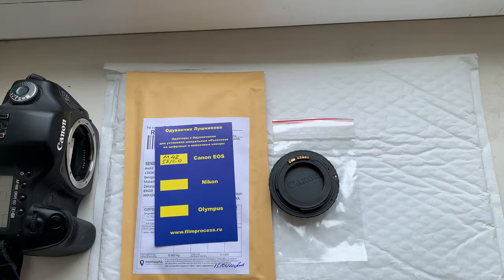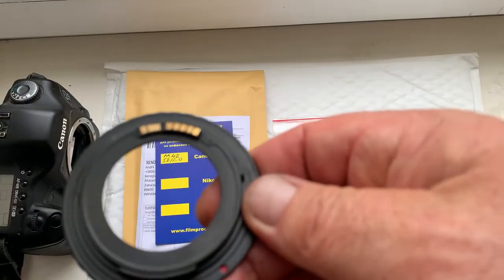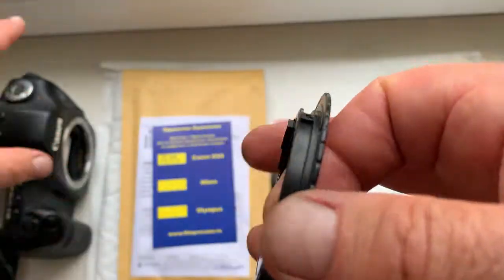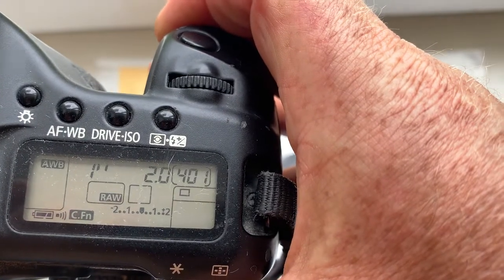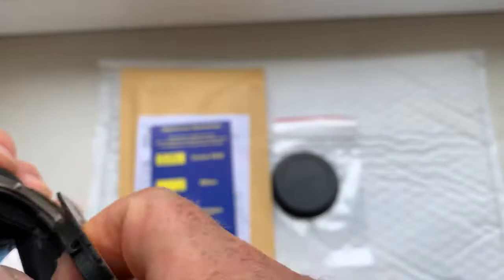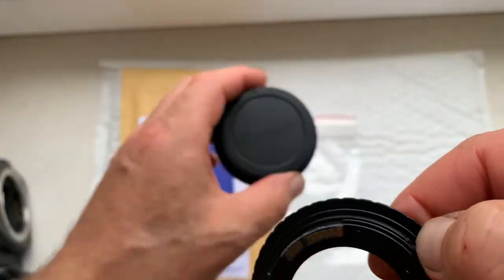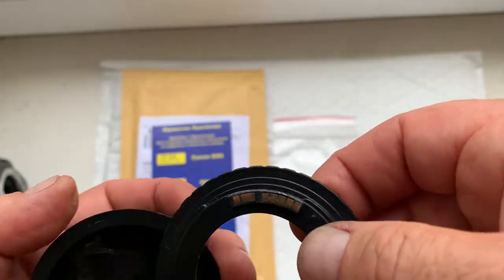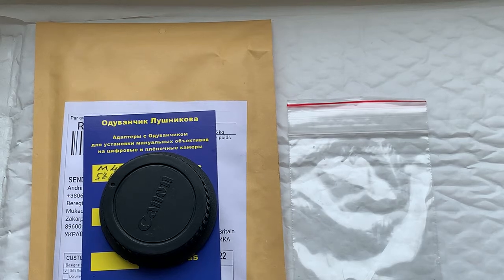M42–Canon adjustable + AF confirm dandelion chip original. (For Ashley D.)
My Ebay store:
Europe:
World:
Hong Kong
M42–Canon adjustable + AF confirm dandelion chip original. All Canon EOS. NEW.
For:
1. Helios-44-M-4 58mm f2.0